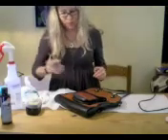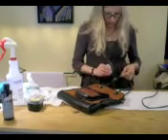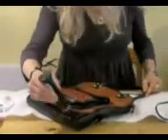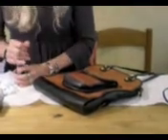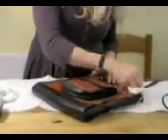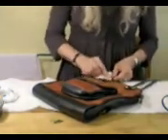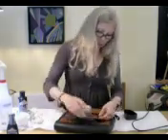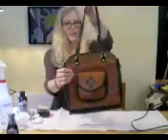How to care for your Turtle Ridge bag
Care tips and techniques for cleaning and refurbishing your bag using various products